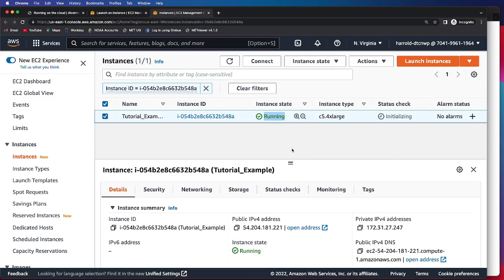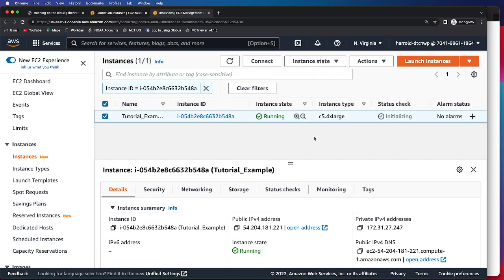NWP Containers: Running on the Cloud - Option 1.5